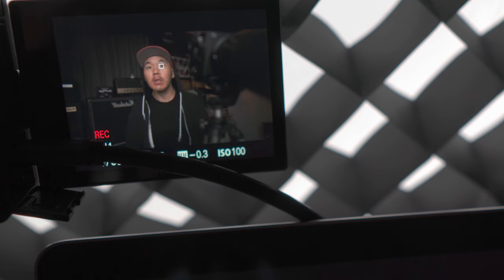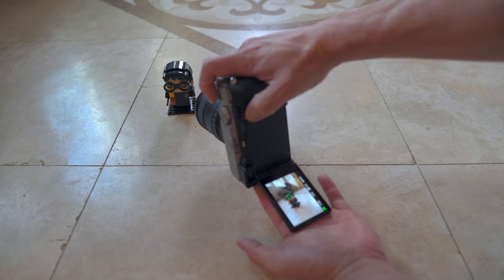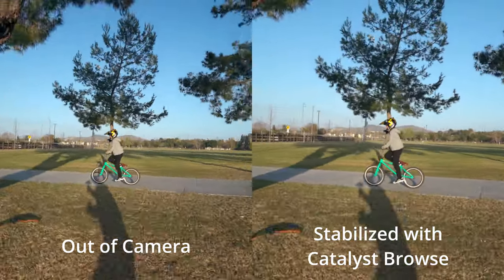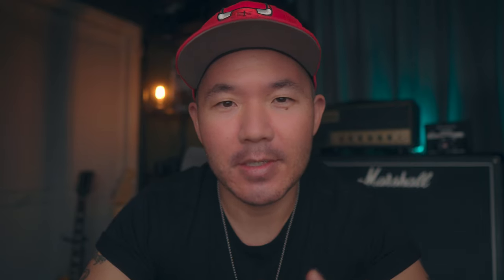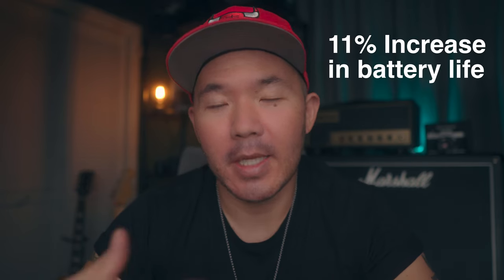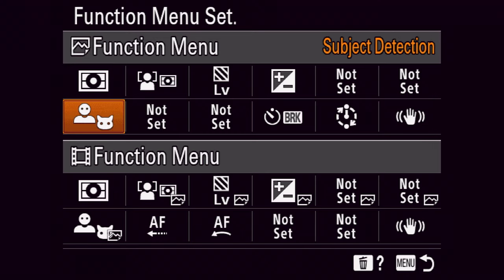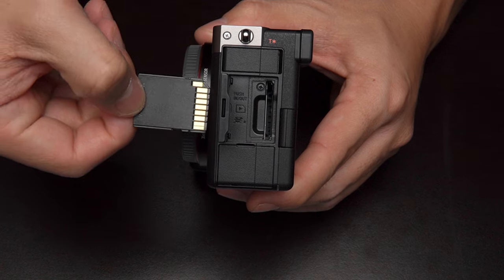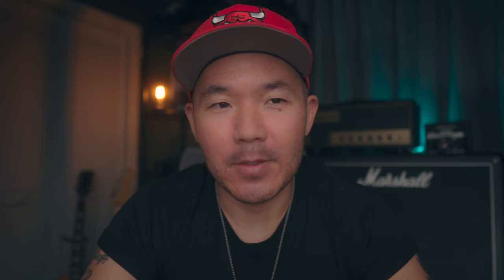Sony A7C vs A7III. Why I chose the A7C. Review, Pros and Cons, Features, Updates, and Upgrades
In this video, I tell you why I chose the Sony A7C over the much loved A7III and why I think the A7C is the better camera.

I go over the new autofocus system, the new screen, gyro stabilization with Catalyst Browse, and many other upgrades and improvements that the A7C has. Stick around to the end of the video because I'll also go over some of the things that I don't like about the A7C.

I'll put timestamps below if you want to skip around or if you want to come back later for reference.

Drop me a comment...I'd love to hear from you or get your feedback!

Gear used:
-Sony A7C
-Sony 85mm 1.8 FE
-Sony G 20mm 1.8 FE
-Sony A6400
-Sigma 16mm 1.4 APSC
-Sigma 30mm 1.4 APSC
-Sony 18-135mm APSC
-Godox VL-150
-3 Legged Things Punks Corey Tripod
-Blue Microphones Mouse
-Rode VideoMic Pro+
-Focusrite 2i2

Timestamps
0:00 Intro
1:00 Improved Autofocus System
2:45 New Flippy Screen
3:02 Gyro Stabilization with Catalyst Browse
4:21 No recording limit!!
4:50 Fixed HDMI quirks
5:59 Size & Weight: PRO
7:51 Updated Door Design
8:25 Increased Battery Life
9:29 Updated Mode Dial
9:50 Updated Illuminated Focus Box
10:11 Updated Custom Button Menu Interface
10:43 Separate Function Menus for Photo & Video
11:08 Aesthetics
11:32 EVF
12:25 Dual Card Slots
12:49 Less Customizable Buttons
14:13 Size & Weight: CON
14:35 Removed Multiport
14:59 Shutter Speed
15:32 Grip Material
16:13 Final Thoughts
16:30 Outro